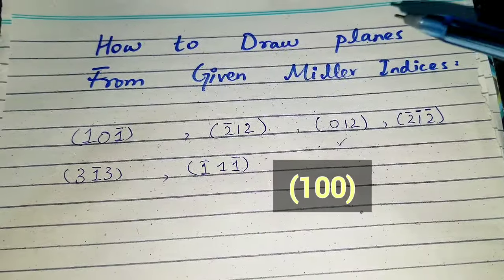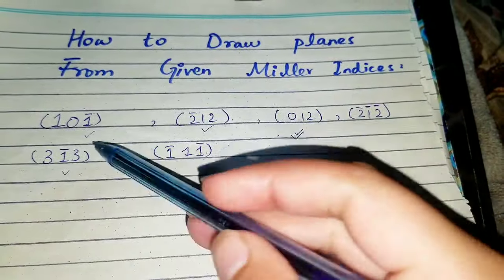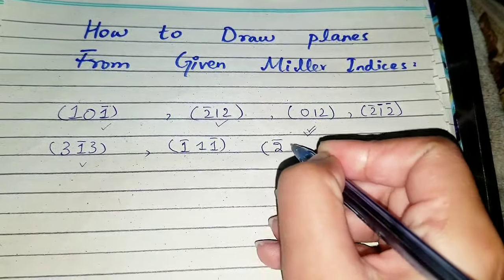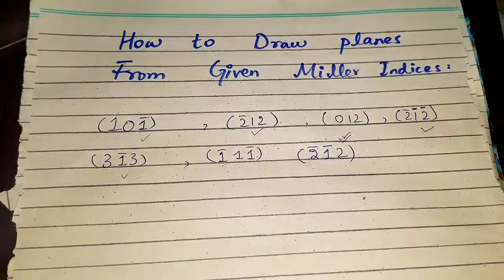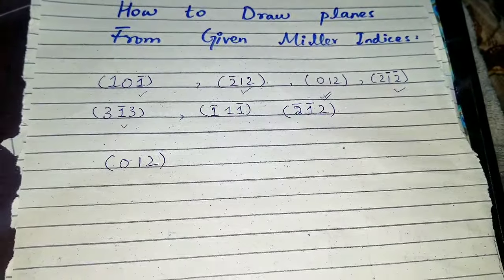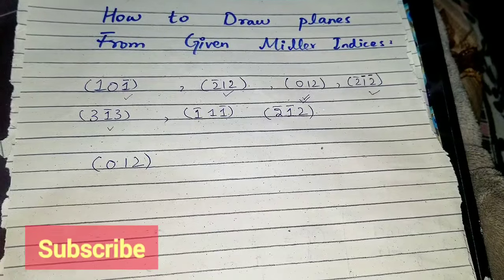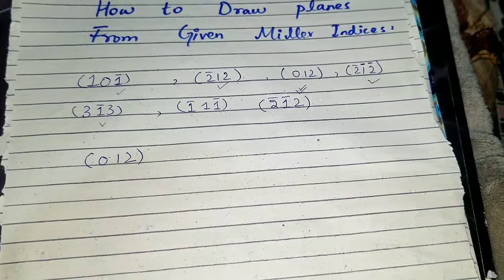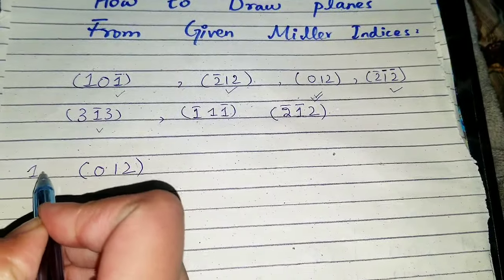How to draw planes from miller indices - English Version - Miller indices | Subscribe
0:00 Drawing planes from miller indices
1:50 (012)
6:55 (100)
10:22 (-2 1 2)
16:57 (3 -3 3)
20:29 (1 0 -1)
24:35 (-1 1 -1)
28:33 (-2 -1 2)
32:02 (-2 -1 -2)